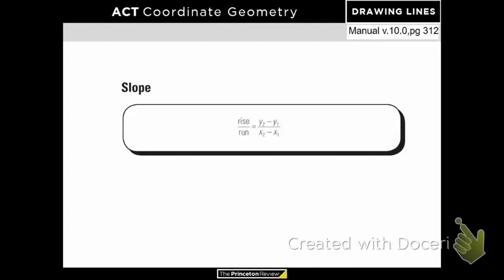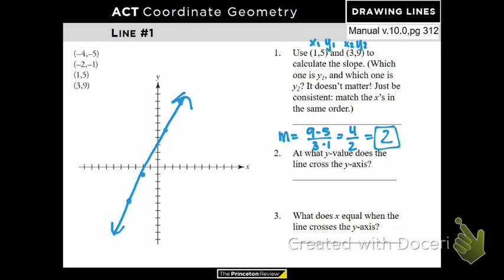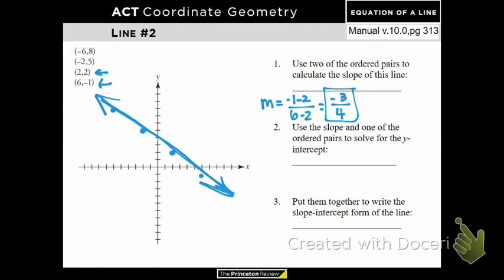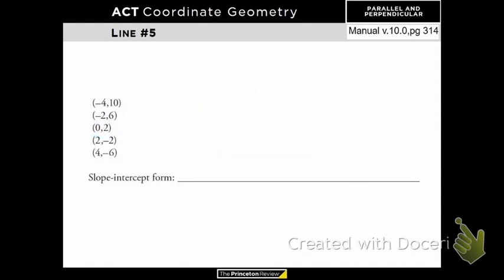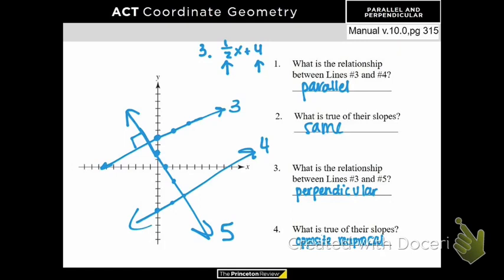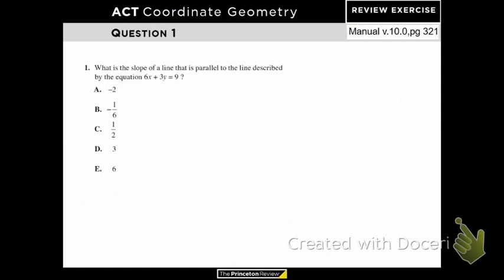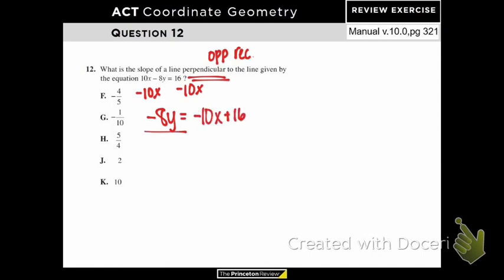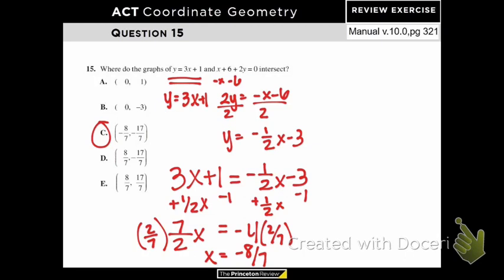ACT Prep Coordinate Geometry Monday